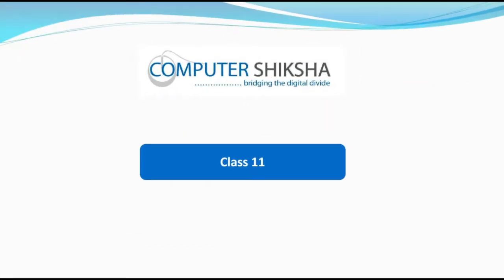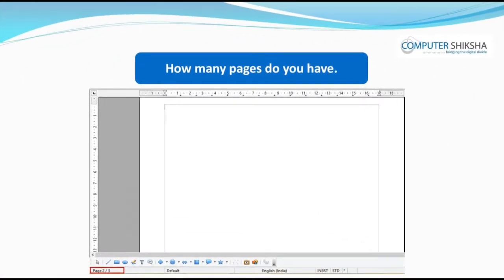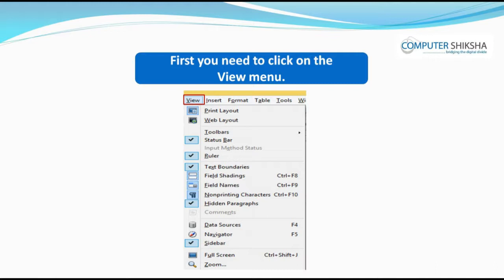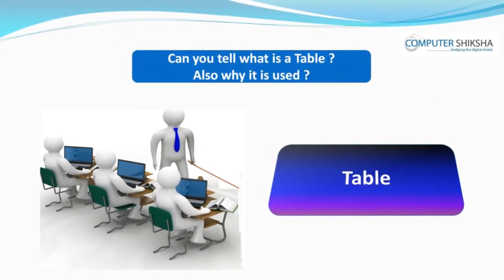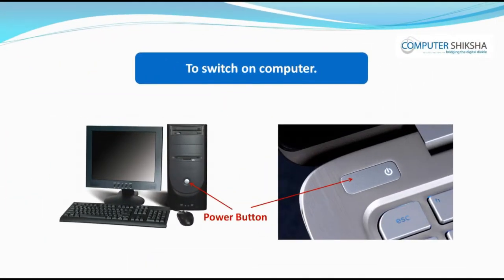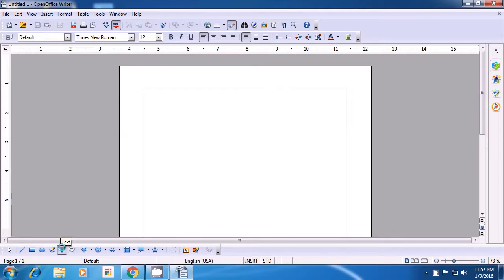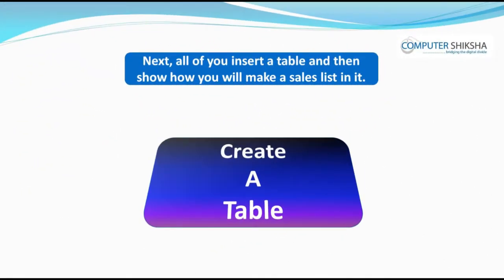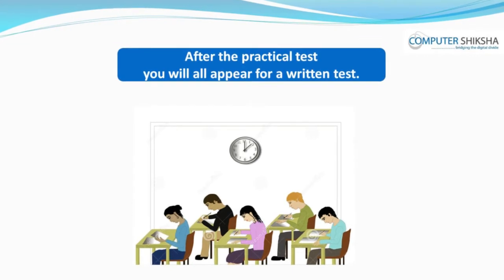Class 11 Open Office Writer 2 - Learn computers - Computer Education Online & Free (In English)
- What is status bar?
- What is header and footer?
- Why we use hyperlink?
- How to insert page border?
- What is a table?
- How to insert table?
- What is merge cell?
- What is split cell?
- How to Close Writer file?